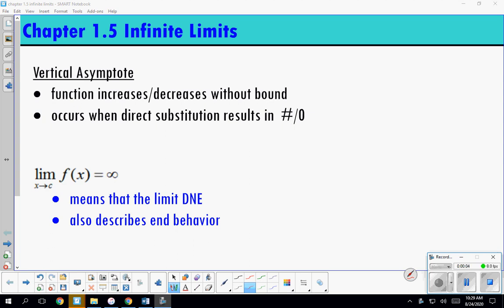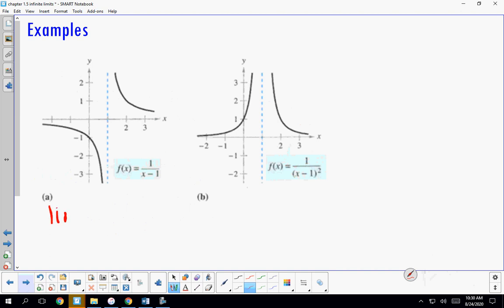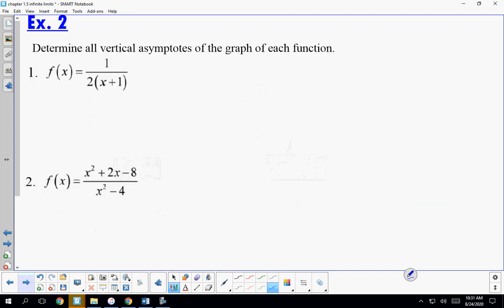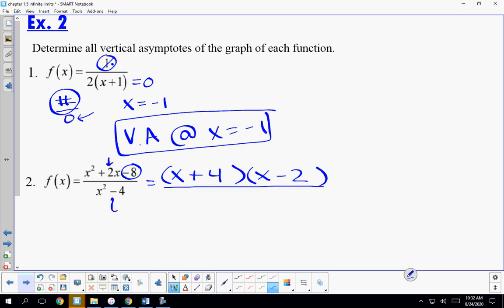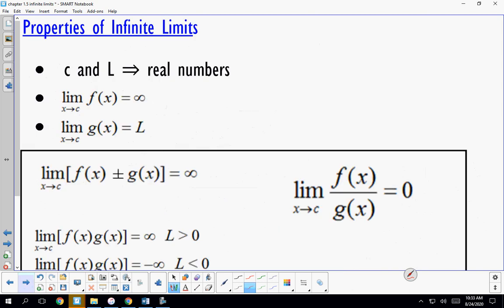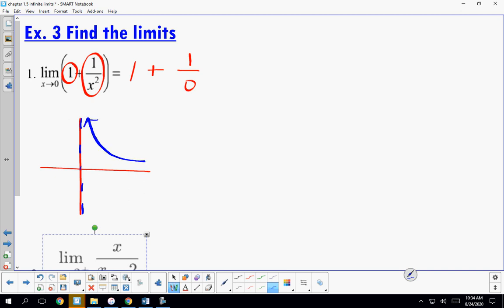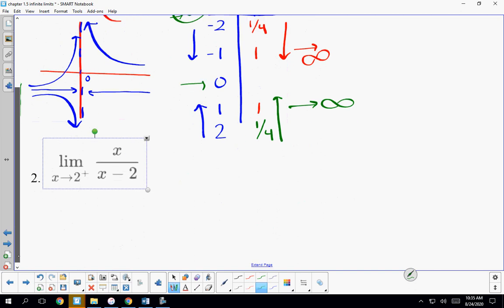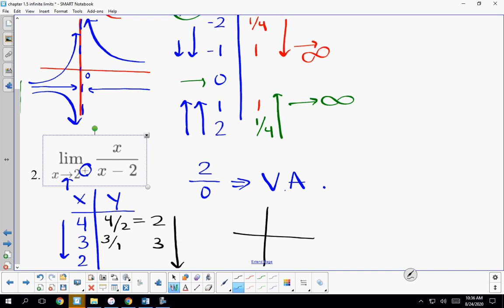1.5 Infinite Limits